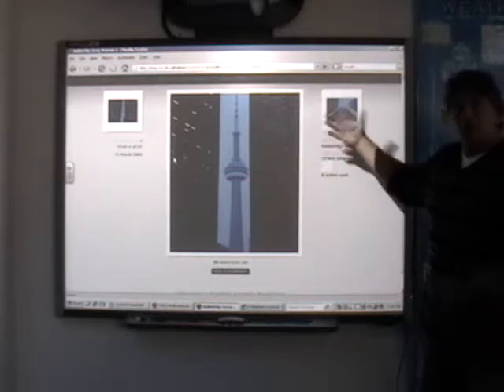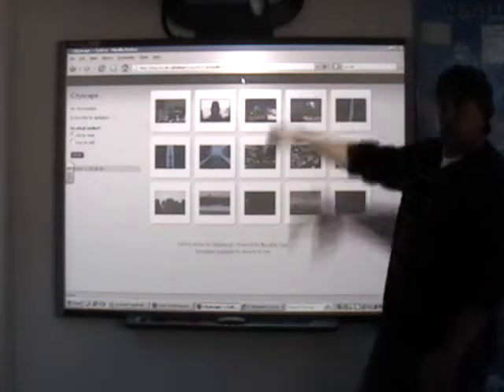Facebook images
How do we use facebook to collect images to use in our courses